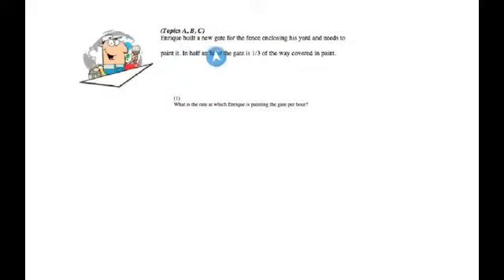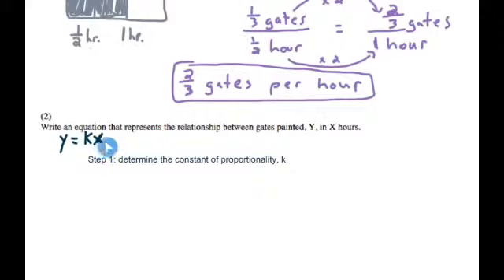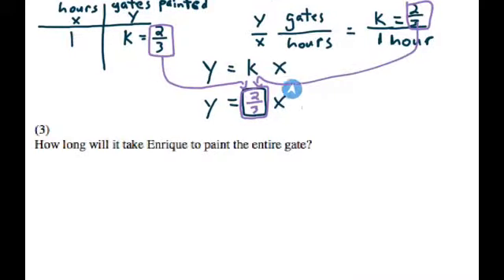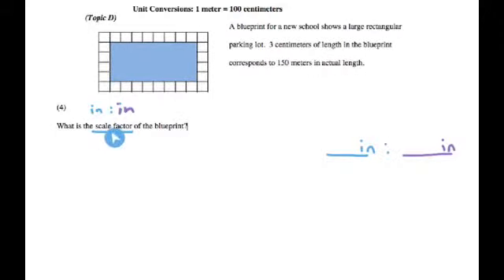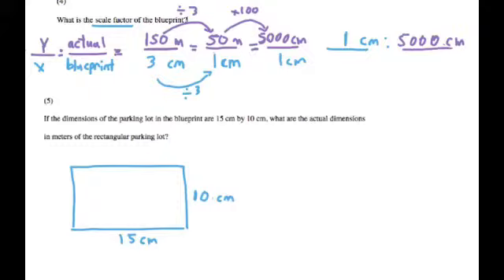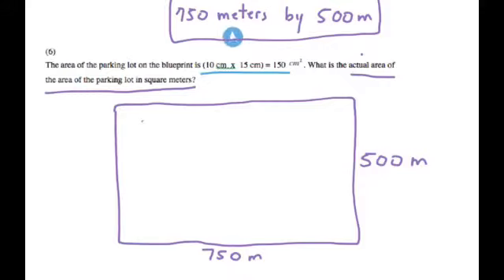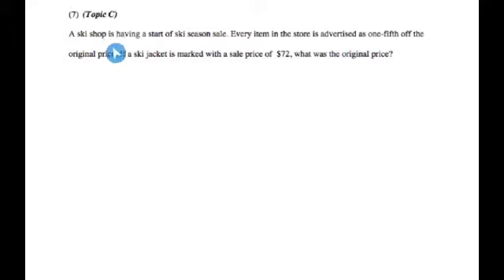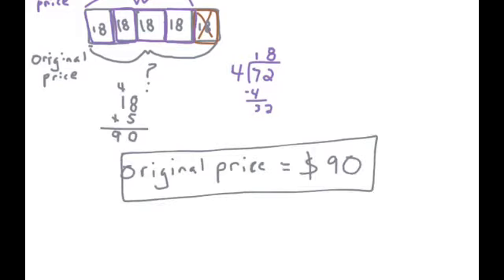Module 1 End of Module Test Review Tour Questions 1 - 7